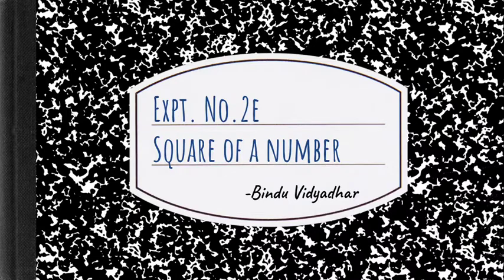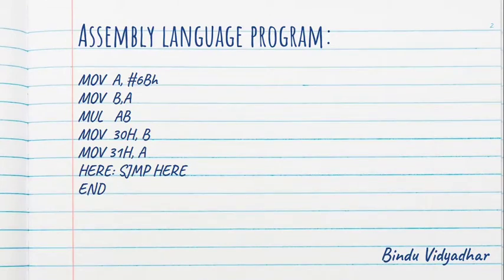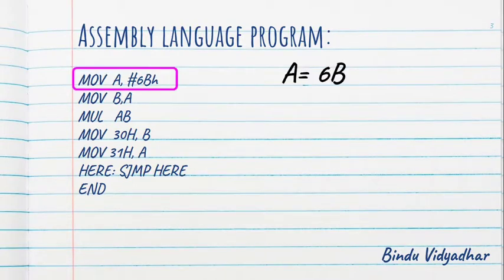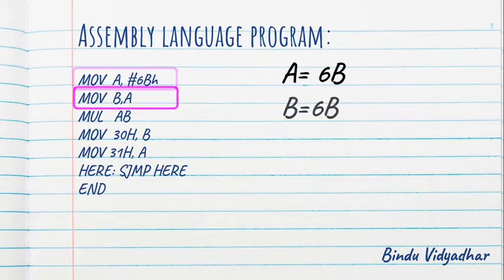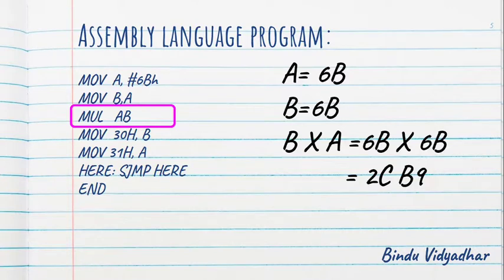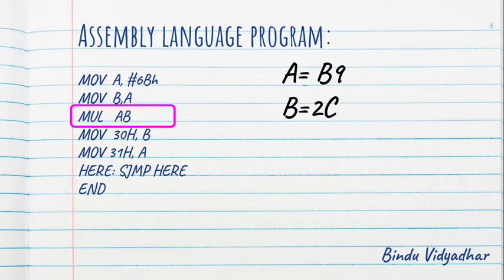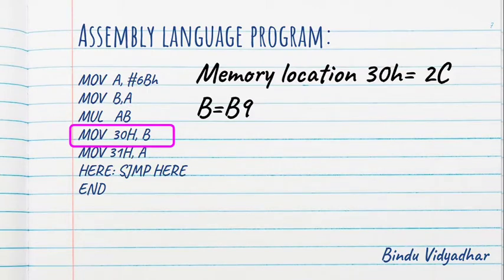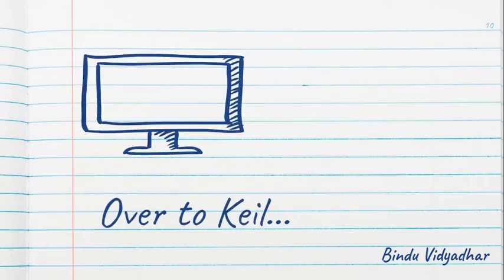Expt. No. 2e: Square of a hexadecimal number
8051 assembly language program executed on Keil to find the square of a hexadecimal number.